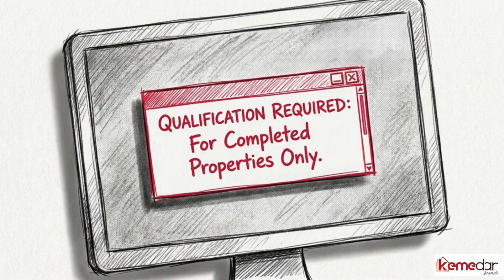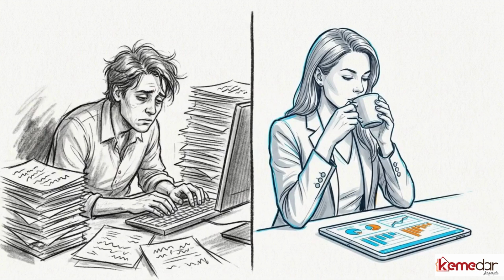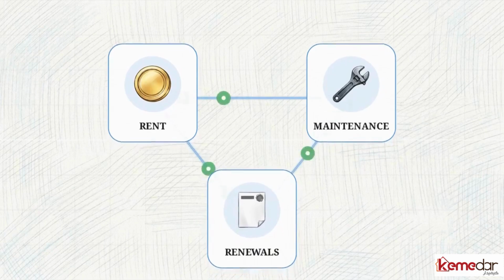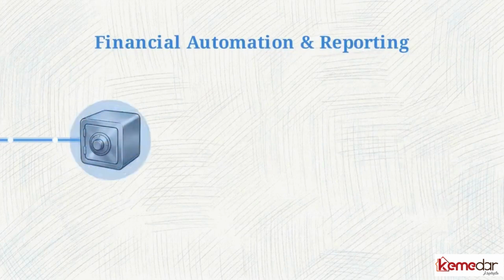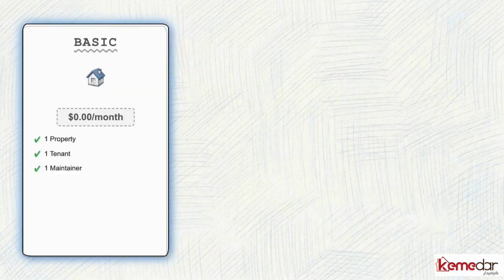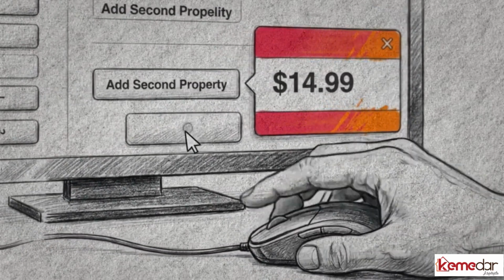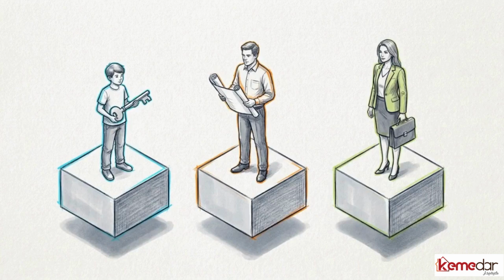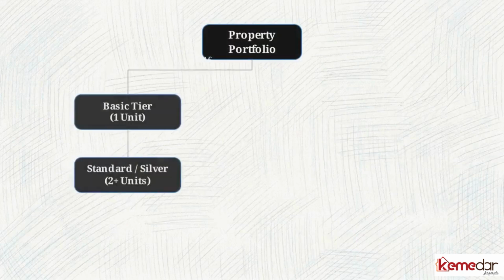Kemanage™ – Autonomous Cloud-Based Property Management System for Rent-Ready Assets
A comprehensive overview of Kemanage™, an autonomous cloud-based platform designed for property owners and managers to efficiently and transparently operate rent-ready real estate assets.

Key System Features:

Ready-Asset Management: Exclusively tailored for operational, rent-ready properties, distinct from off-plan development projects.

Tenant Lifecycle: Centralized management of tenant data, tracking of contract terms, and secure digital archiving of official documents.

Revenue Collection: Automated scheduling of due payments, streamlined rent tracking, and precise monitoring of arrears.

Maintenance Operations: Efficient intake of tenant maintenance requests, technician dispatch, and comprehensive maintenance logging for each unit.

Real-Time Reporting: Cloud-based access for monitoring portfolio occupancy rates and cash flow from any location.